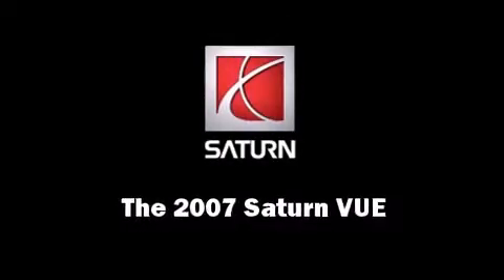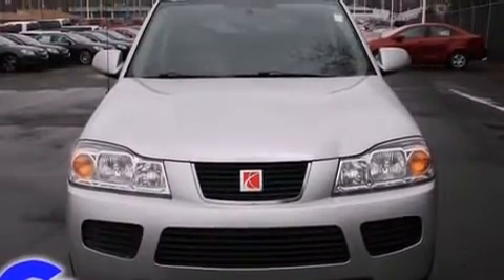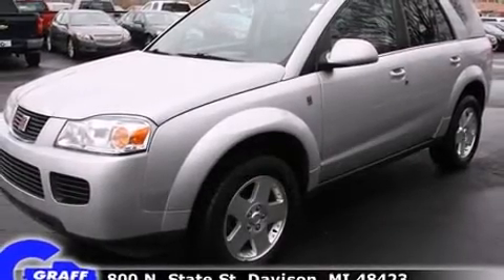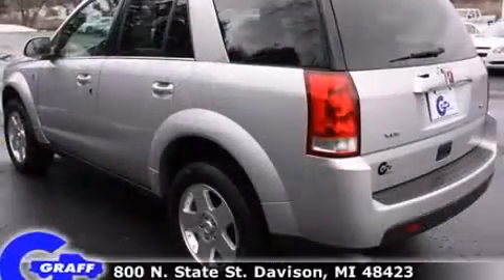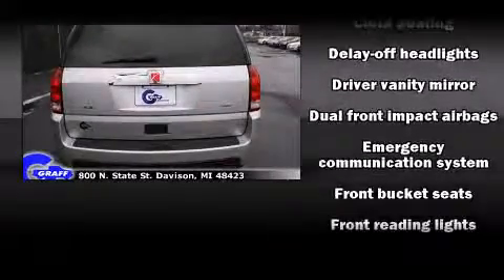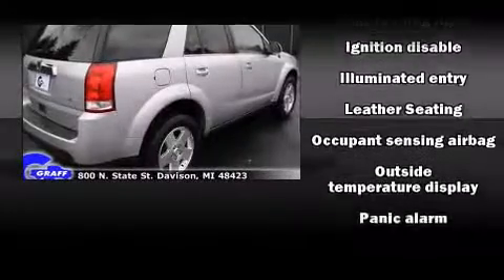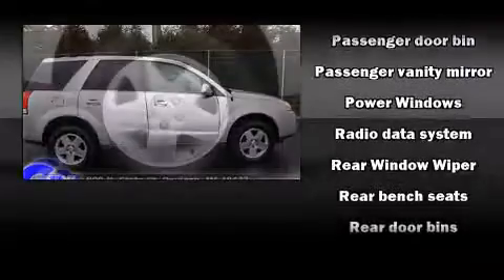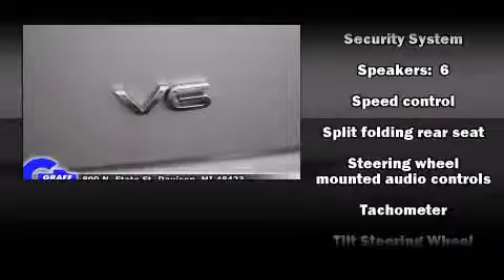2007 Saturn VUE near Imlay City, Michigan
This vehicle is a 2007 VUE V6 with about 98K miles and is being powered by a V-6 cyl engine. This 2007 VUE is located near Imlay City, Michigan.   Some of the key features include: am/fm radio, cd player and front bucket seats.  The silver nickel exterior combined with the gray interior looks great together.  **To qualify for the Wholesale/Blowout Sale pricing,you must print a copy of this brochure and present at time of purchase.  Blowout Specials and vehicles tagged for auction are not compatible with any current sales or advertised specials** This SUV is being sold as-is without a warranty.  Some more key features on this VUE include: remote keyless entry, heated leather seats and power windows.  An AutoCheck Report is available upon request.
    Hank Graff Chevrolet Davison
    Address:
    800 N. State St.